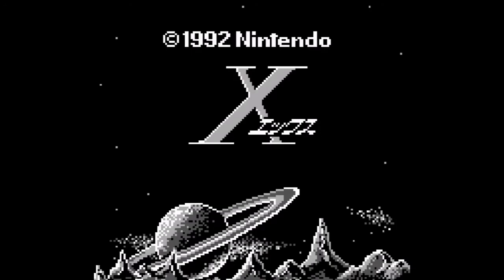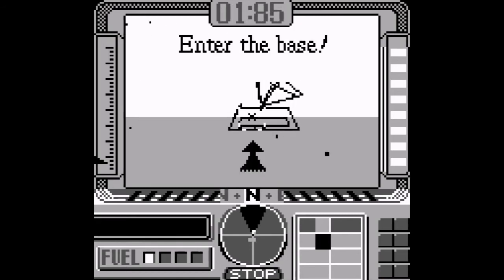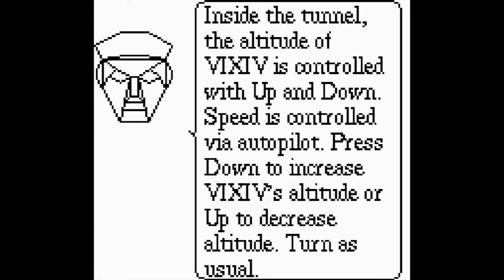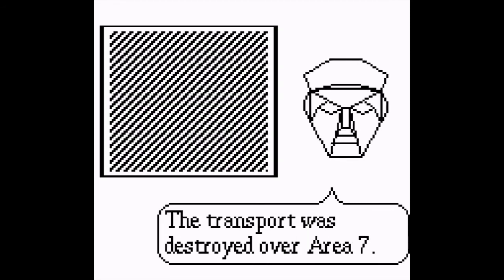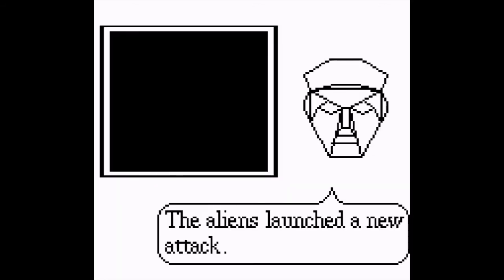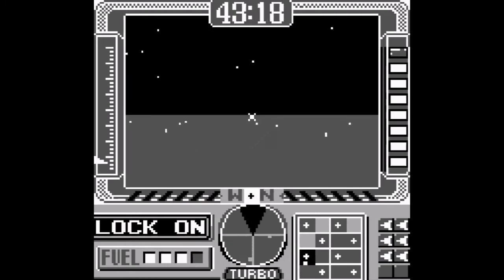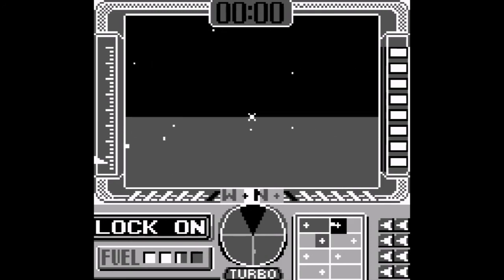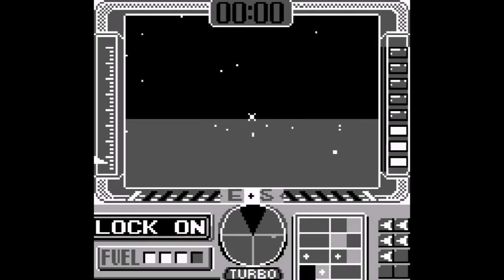Lets play X/ Lunar Chase English game boy p1 The star fox precursor is now in English!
Hey there! Today is a happy day! After all these years the precursor to star fox, X (also known as lunar chase) has finally been fan translated into English by anthropogon! Thanks anthropogon! You made a longtime wish come true!